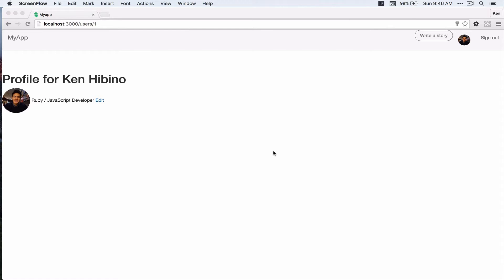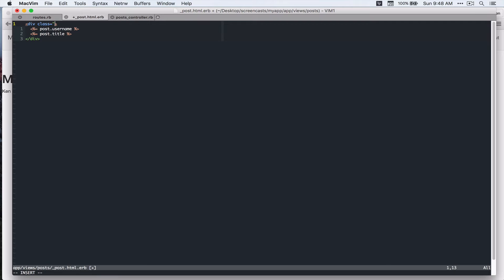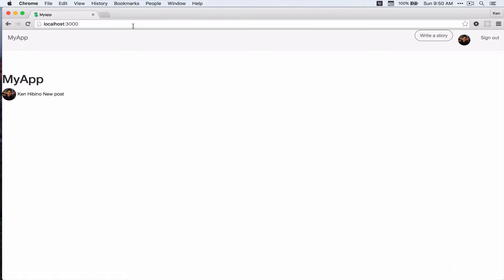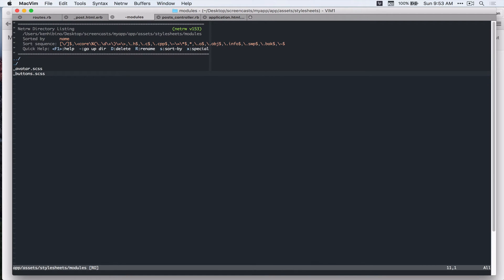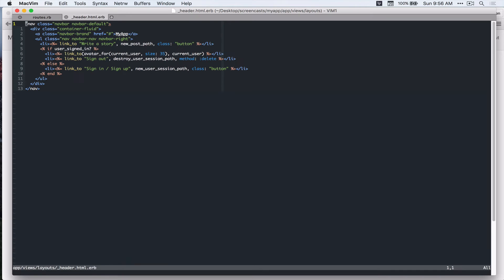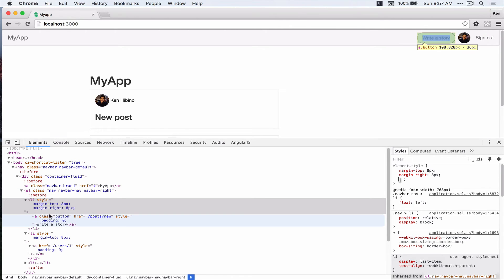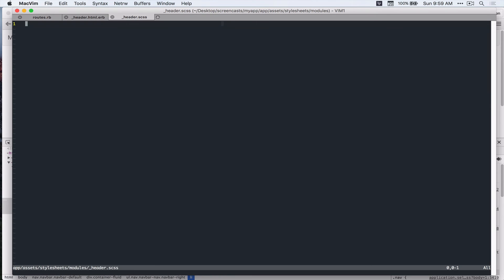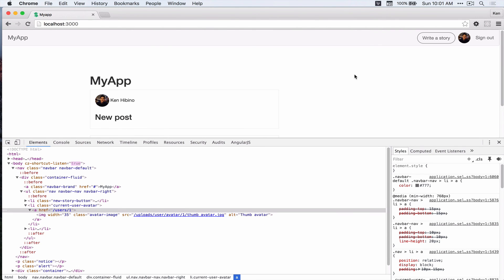#11 Add CSS styles to the home page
In this video, we are going to clean up our view with CSS.